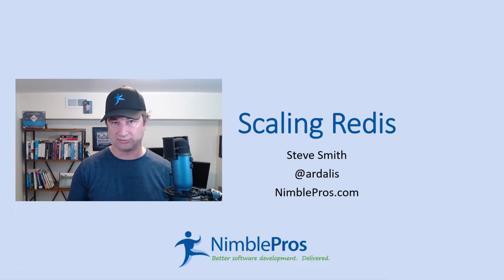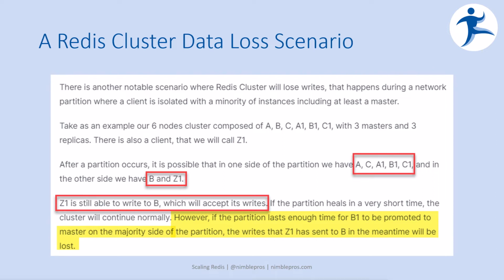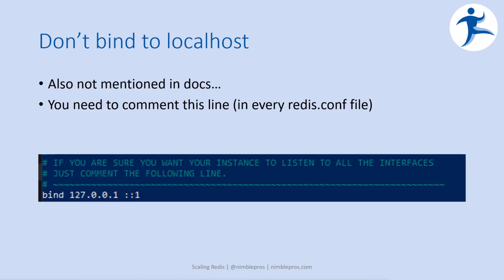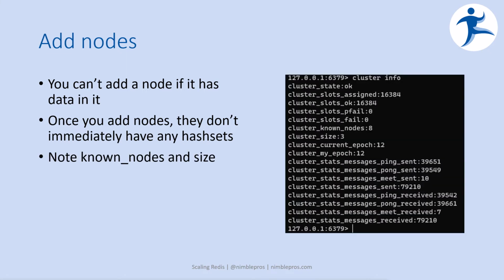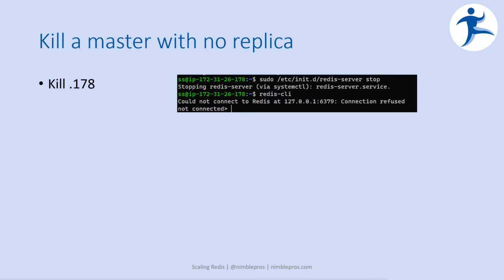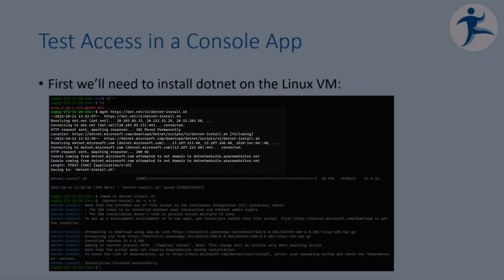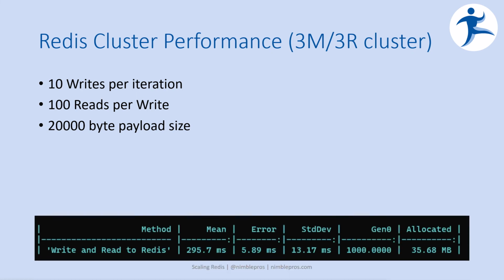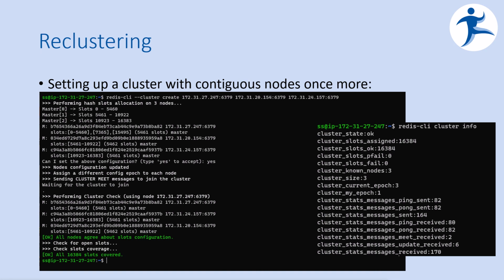Scaling Redis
Learn how to scale Redis beyond a single instance using Redis Cluster. This video describes many of the problems and pitfalls you're likely to encounter when setting up Redis Cluster, and ways to overcome them. It also demonstrates how Redis Cluster compares to ScaleOut StateServer, a commercial alternative to Redis Cluster and sponsor of this video.

0:00 Introduction
1:03 Starting with one Redis instance
1:31 Scaling Out
3:10 Redis Cluster Server Ports
3:28 Redis Cluster Data Sharding
4:10 Redis Cluster Consistency
4:52 A Redis Cluster Data Loss Scenario
9:02 Protected Mode
11:04 My Redis Cluster
11:40 Test it out
12:32 Connect to master node
15:17 Use Empty Masters
16:54 Removing nodes
17:56 After migrating data to one node, rebalance
18:39 Kill a master node
18:50 Kill a master with no replica
19:17 Redis Cluster Review
20:55 ScaleOut StateServer (SOSS)
22:41 Redis Support
23:28 Test Access in a Console App
24:25 SOSS Questions
26:43 Using Benchmark.Net
28:00 Redis Cluster Performance (3M/3R cluster)
30:14 Comparison (1 Read per Write)
30:52 What about data consistency?
33:14 Resources